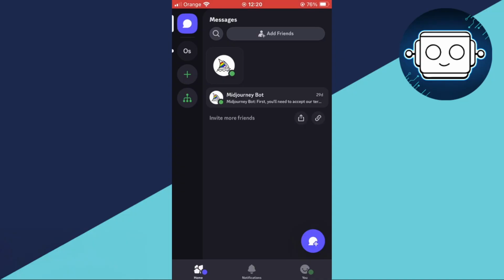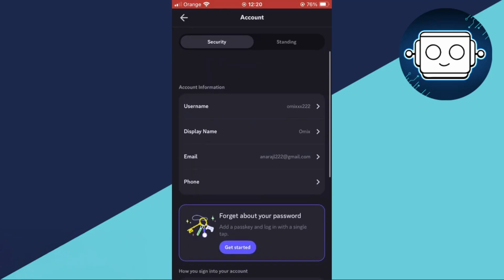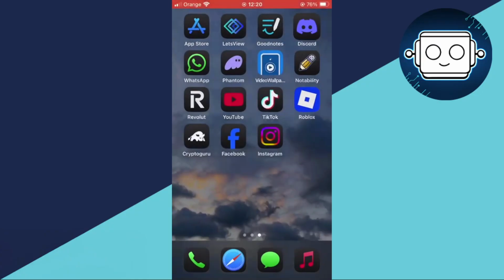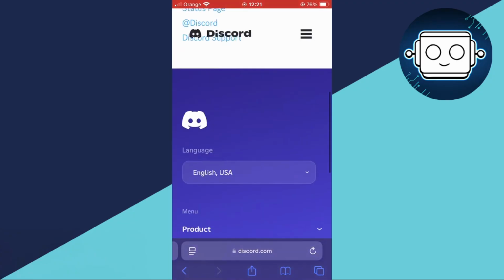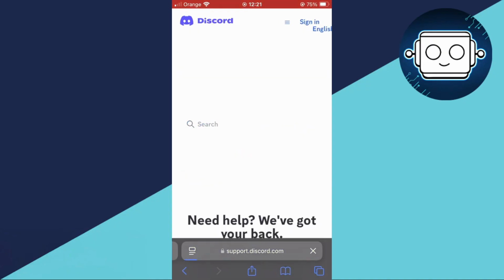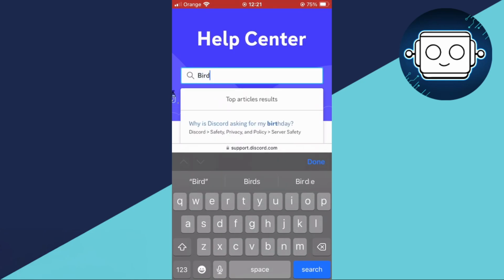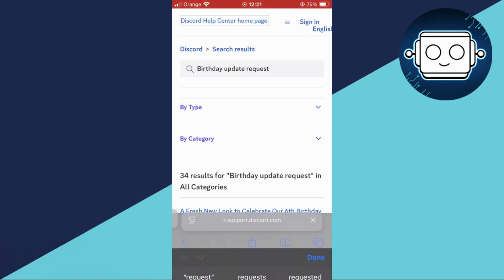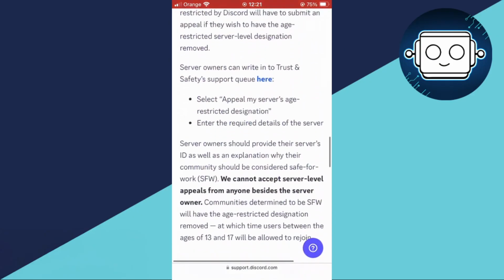How To Access Age Restricted Discord Server On iOS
Want to join an age-restricted Discord server on your iPhone? This step-by-step guide shows you exactly how to access age-restricted Discord servers on iOS without errors or restrictions. Whether you're using an iPhone or iPad, learn how to verify your age and enable access to 18+ Discord servers easily. We’ll also cover how Discord age restriction works and how to fix common access issues on iOS devices. Watch now to unlock restricted Discord communities on your iOS device!